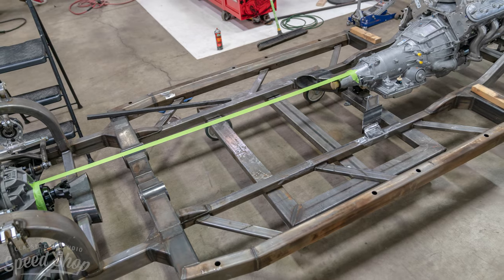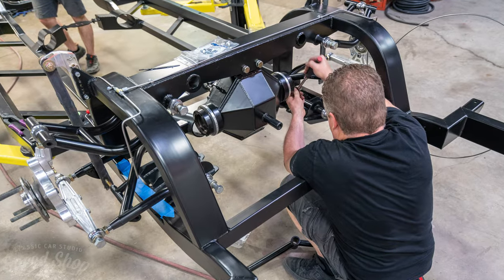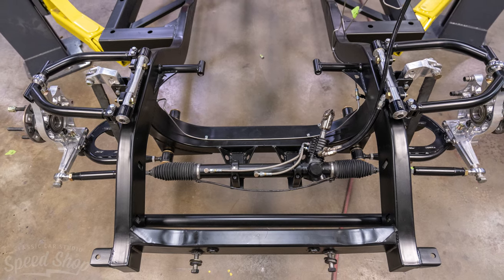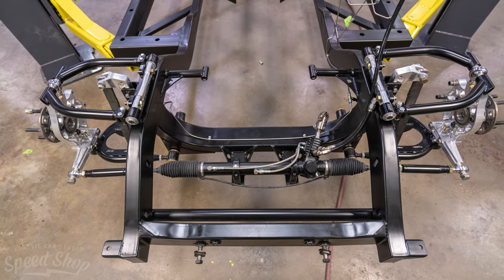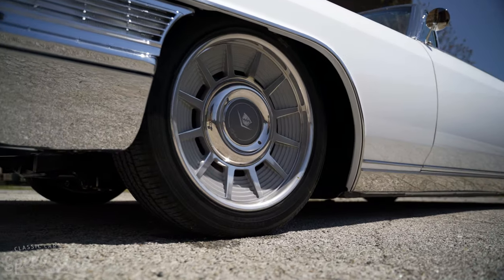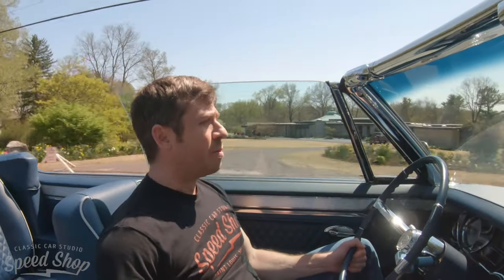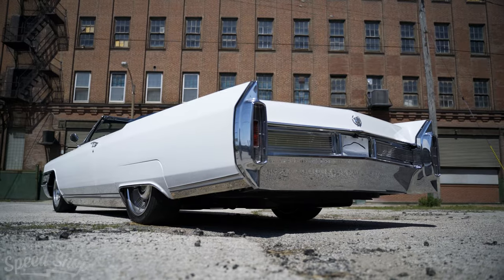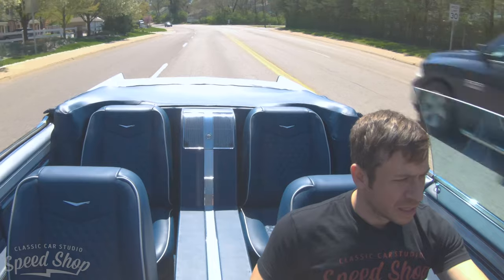Custom 1965 Cadillac - Build Background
Noah takes you on a ride in the custom 65 Cadillac built by Classic Car Studio and goes over what made this vehicle such a great build!